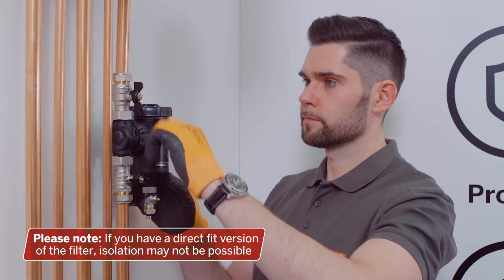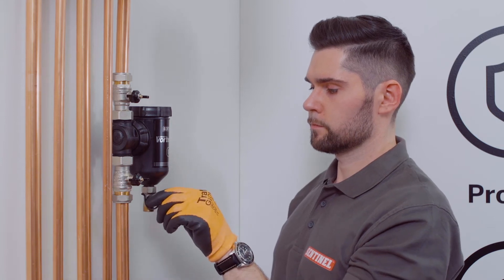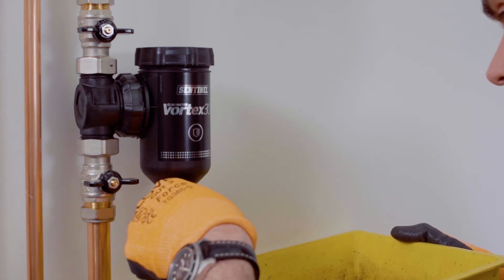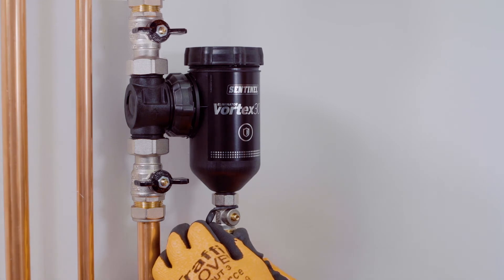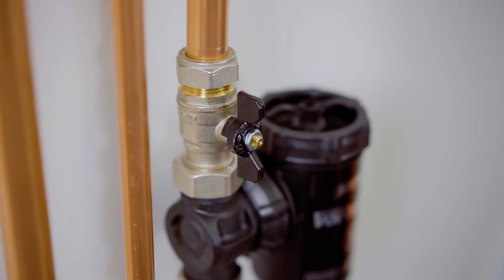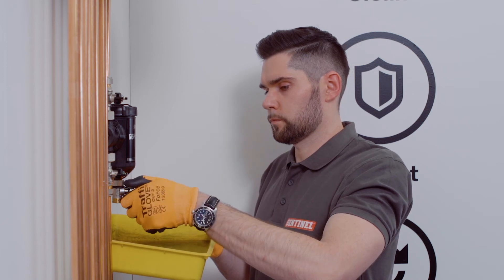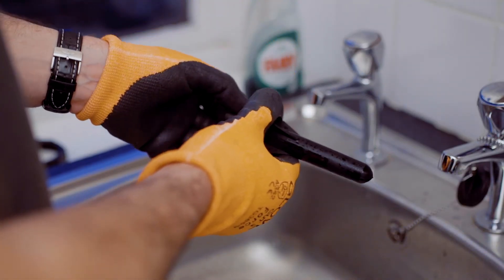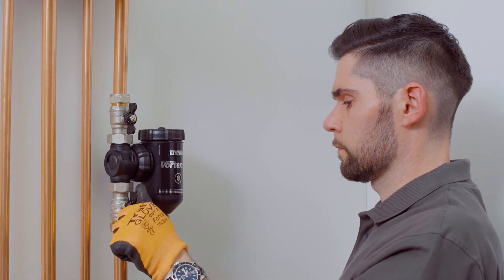Vortex Filter Service - Simple How To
Quick guide to servicing the Sentinel Eliminator Vortex Filter range. The Eliminator Vortex magnetic filters offer powerful filtration of heating system debris and come with a 10 year guarantee.